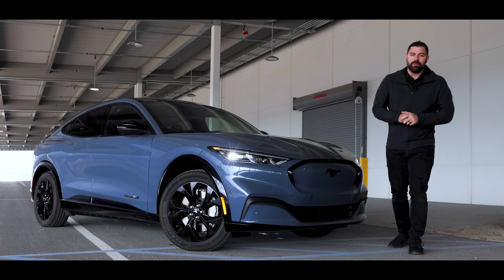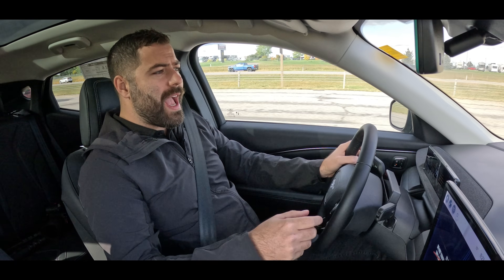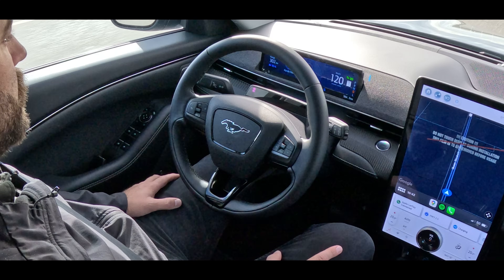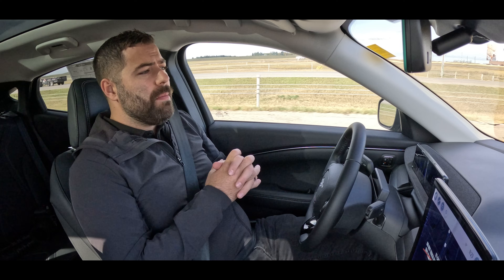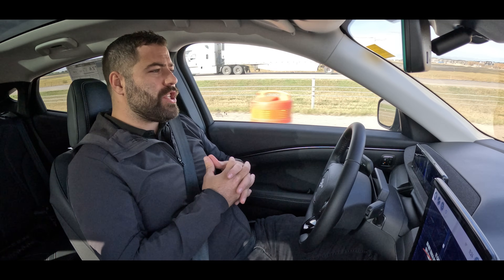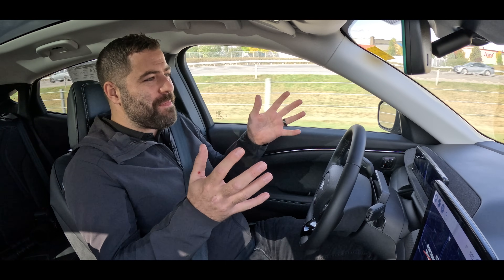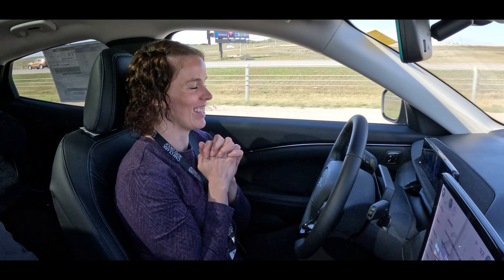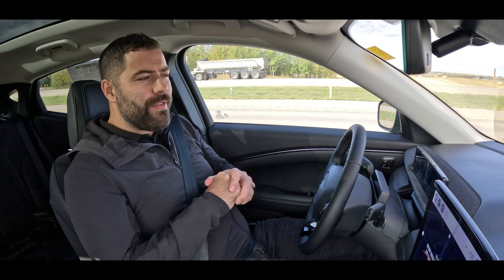BlueCruise | A Deep Dive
How to's and first timers!